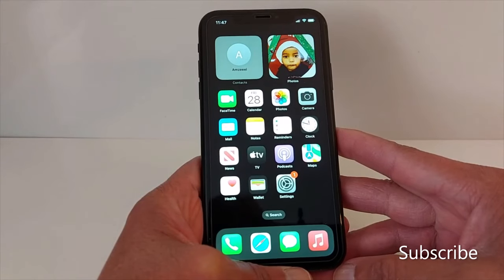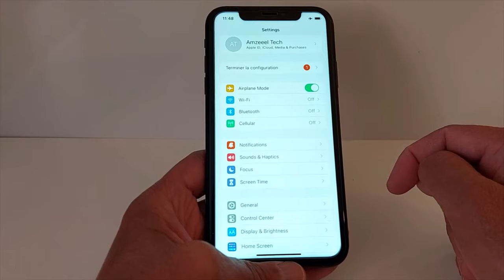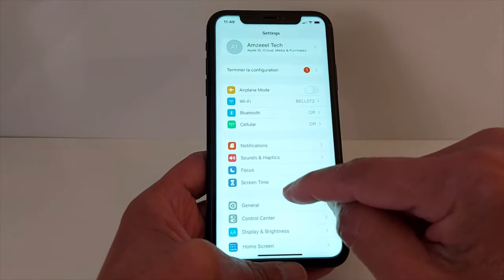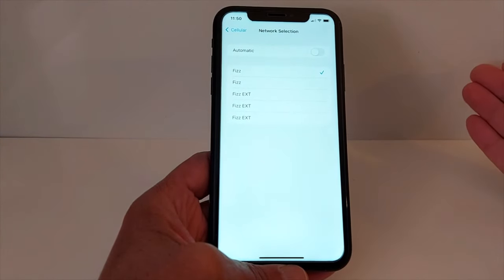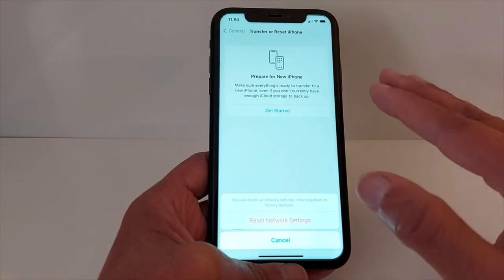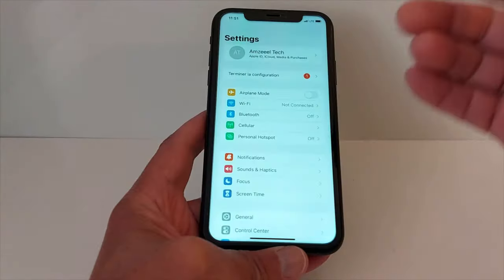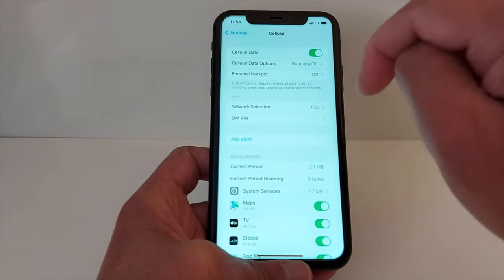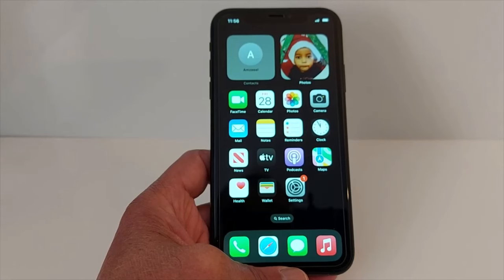How to fix network problems on iPhone, all iPhone models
How to fix network problems on iPhone, all iPhones. These are a few tips that will help you fix network issues in your iPhone like emergency calls only, no service, no sim card, connection failure, calling issues, texting issues, cellular data issues, network not available.